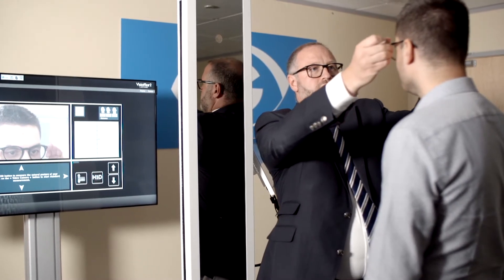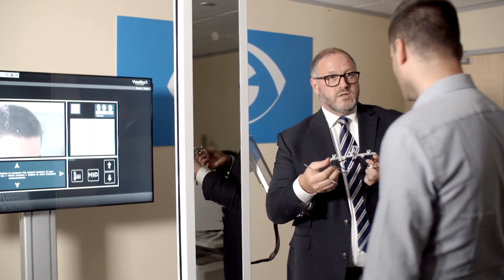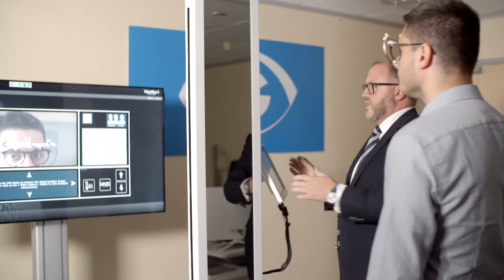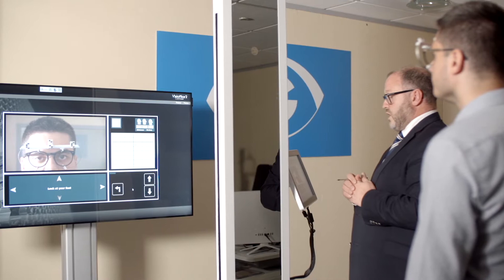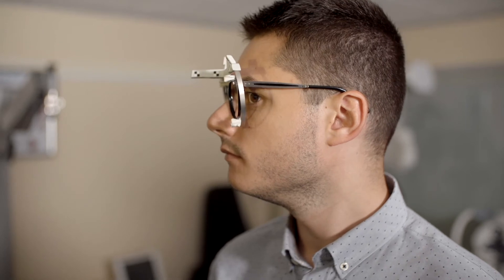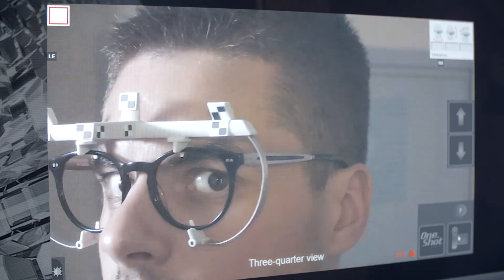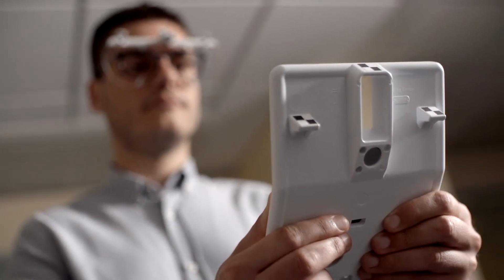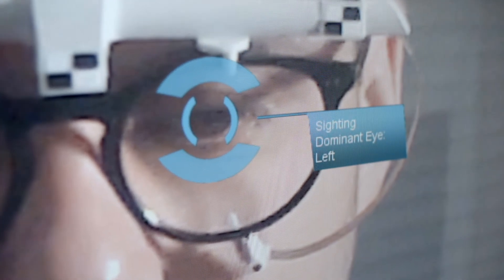Visioffice 2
Visioffice 2 measures all physiological and behavioural parameters. With cutting-edge digital dispensing technology, this delivers an accurate, precise, and consistent way to fit your new spectacle lenses.